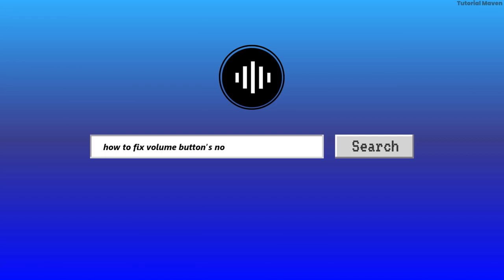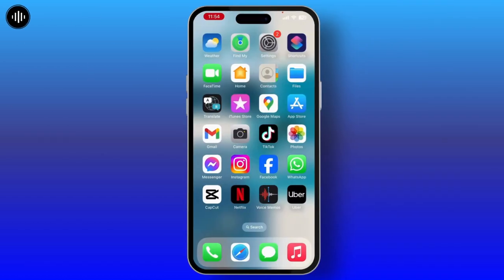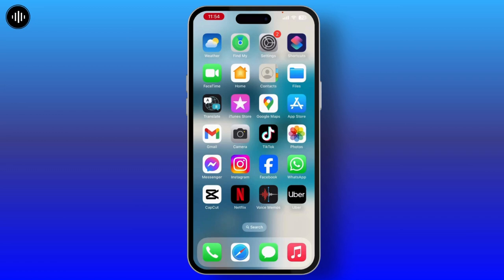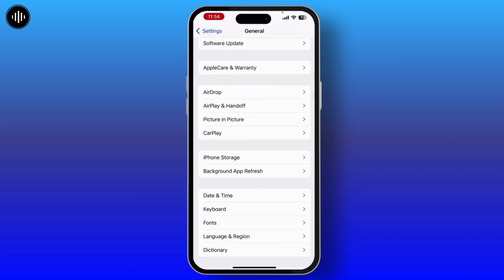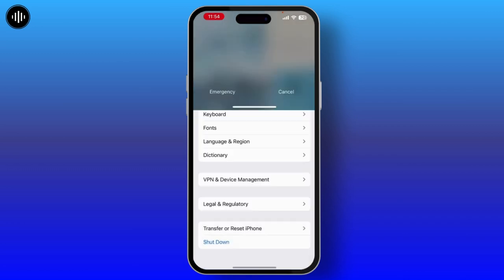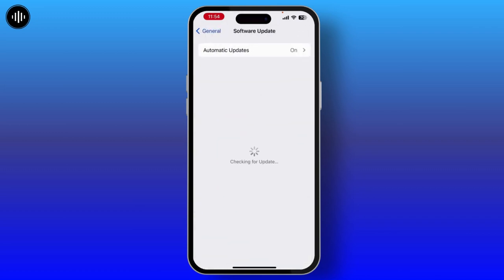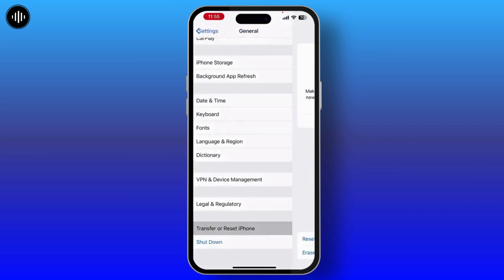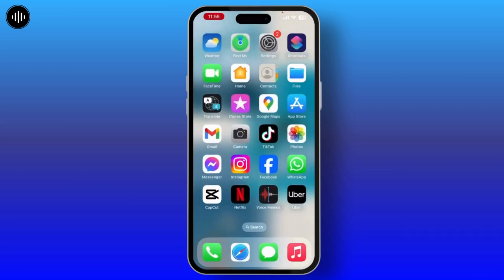How To Fix Volume Button’s Not Working On iPhone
Learn how to fix volume buttons not working on your iPhone with this straightforward troubleshooting guide! If your volume buttons are unresponsive or not functioning correctly, this video will walk you through effective steps to resolve the issue. Whether you're asking, "Why aren't my volume buttons working?" or need help adjusting settings, this tutorial has you covered. Watch now to restore functionality to your volume buttons!

Timestamps:

00:00 How To Fix Volume Buttons Not Working On iPhone
00:10 Common Causes of Volume Button Issues